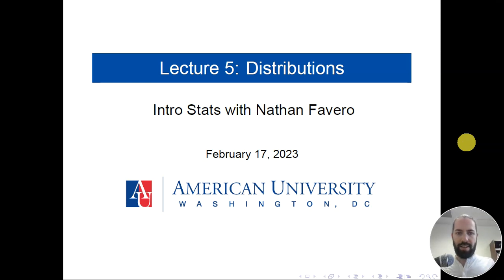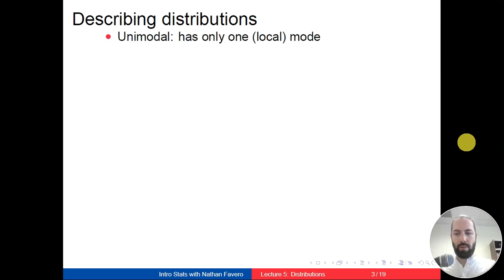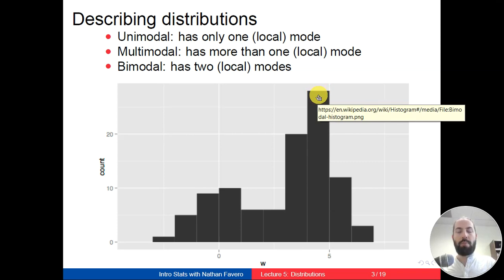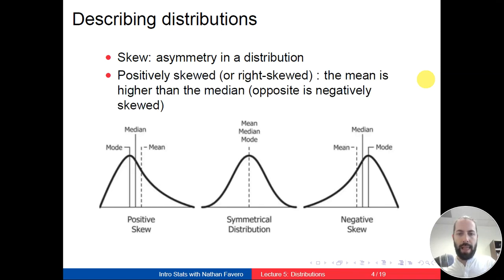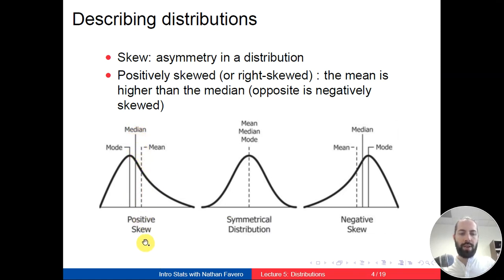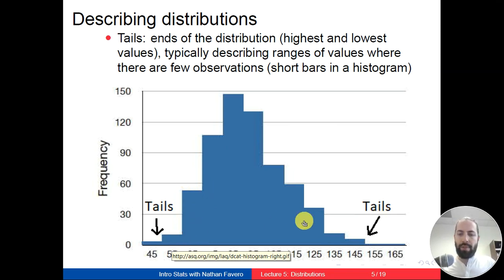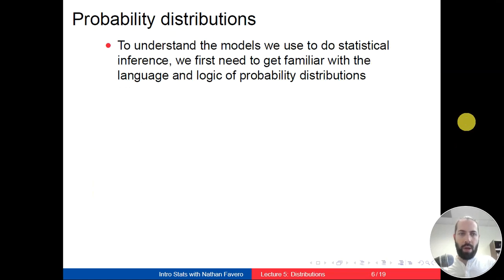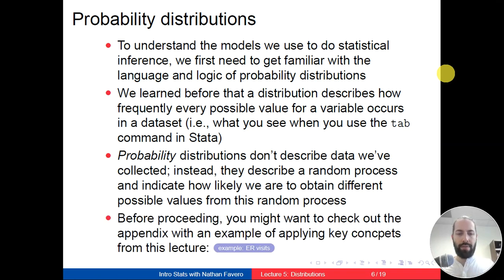Lecture 5, Part 1 (of 3) - Distributions